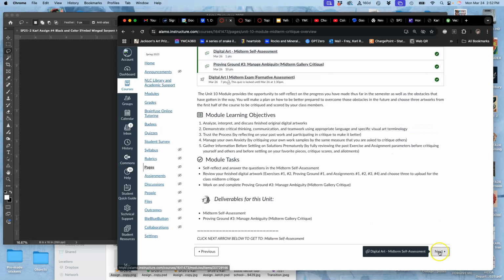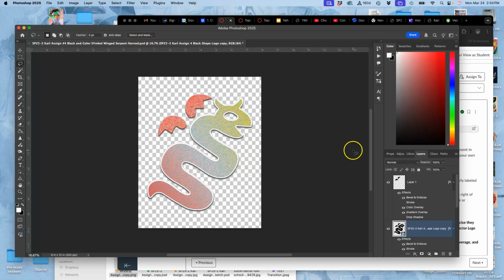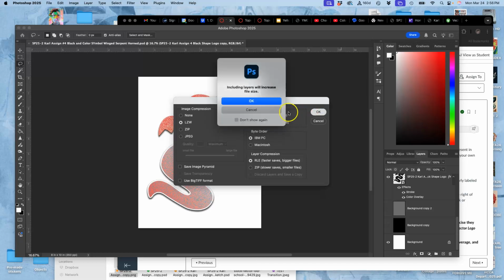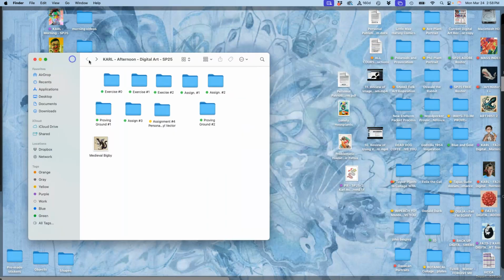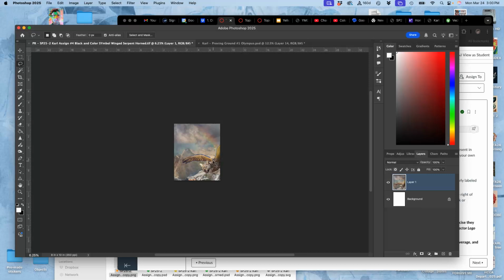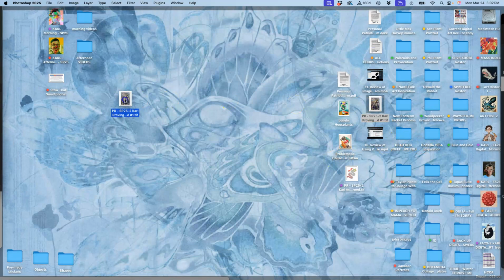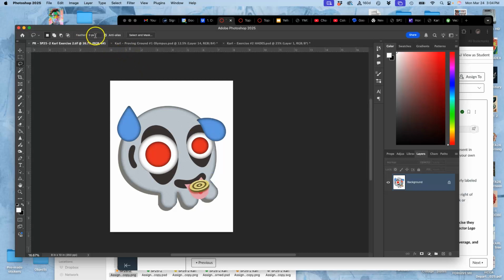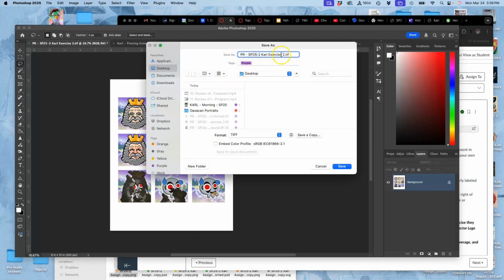0 Making Your Three Projects Print Ready for the Midterm Critique